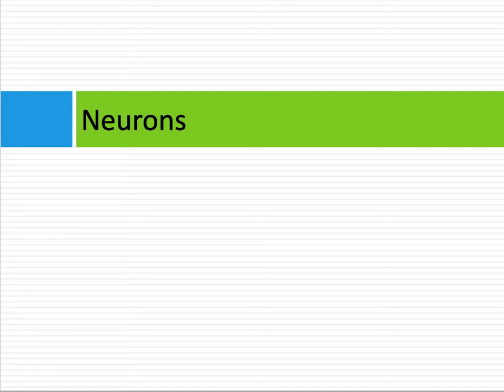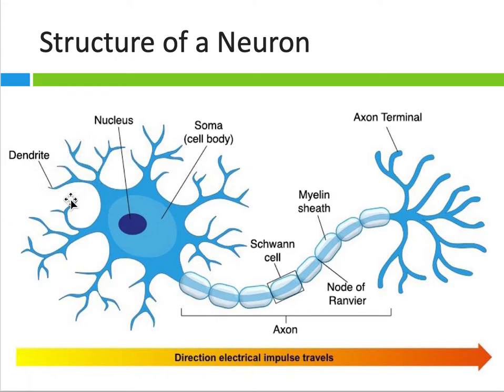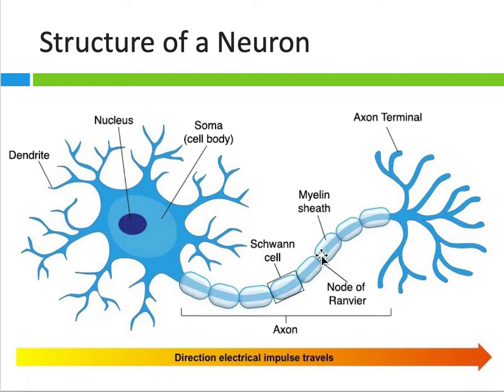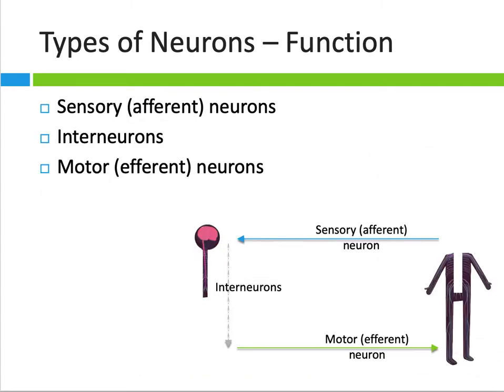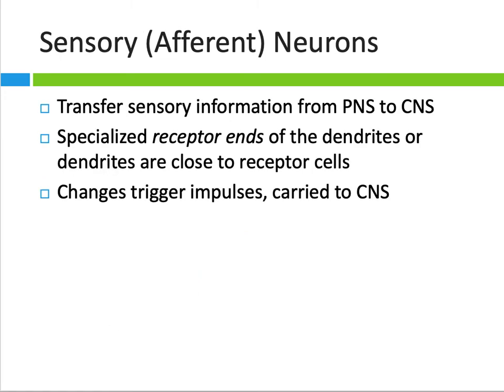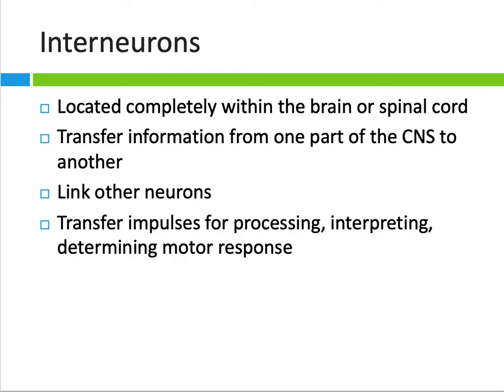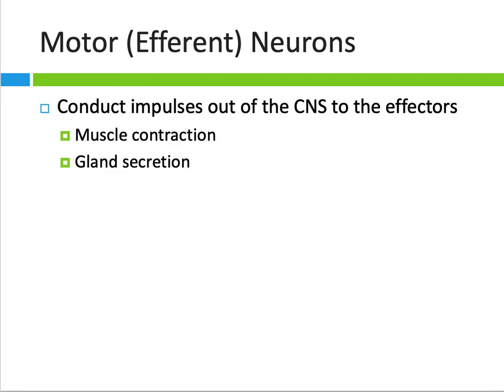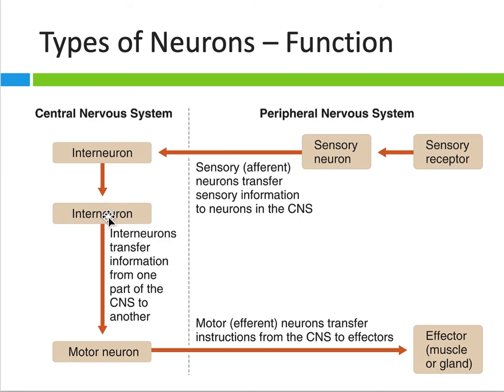Neurons and Their Functions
This screencast gives an overview of neurons and their functions.  It discusses multipolar neuron structure as well as afferent, efferent, and interneurons.